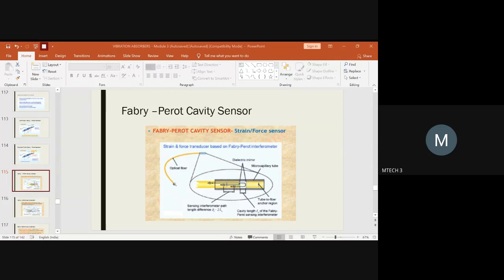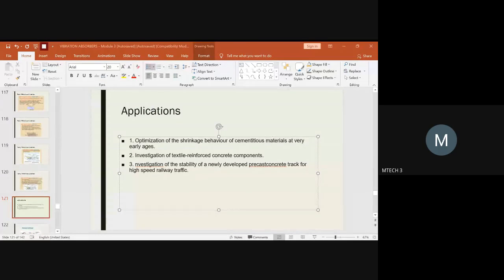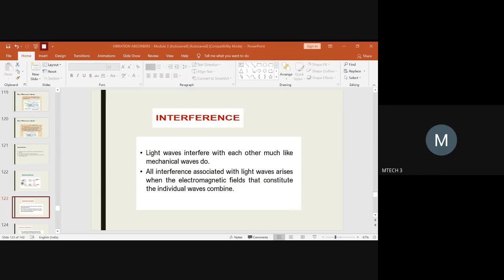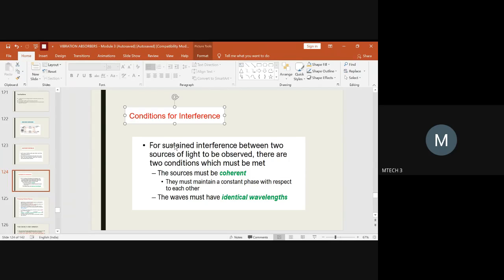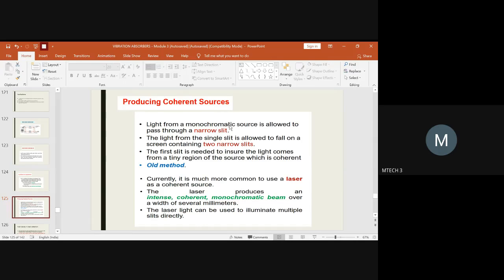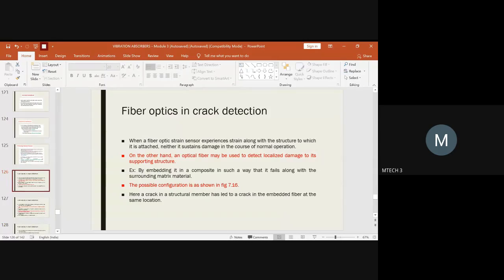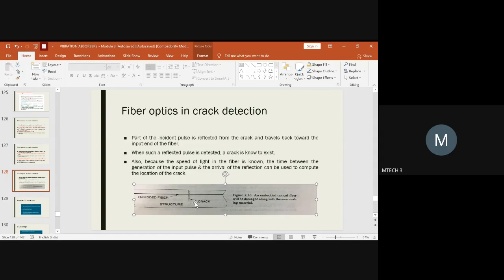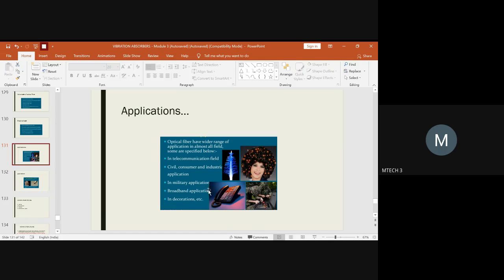Mach Zend Interferometer Fiber optics in crack detection Applications Module 3 Smart Materials